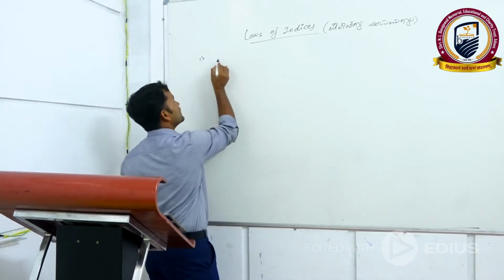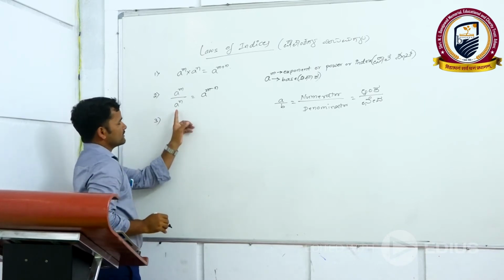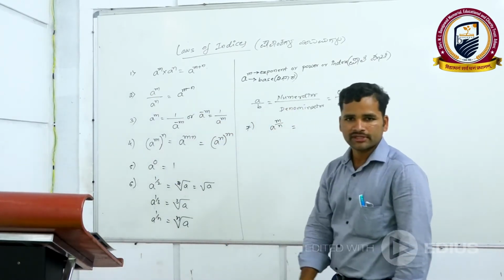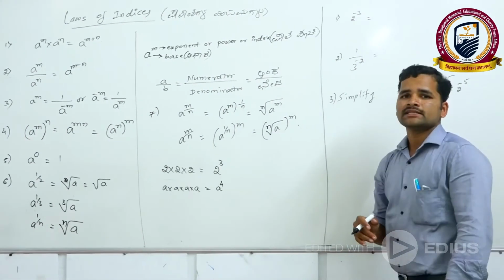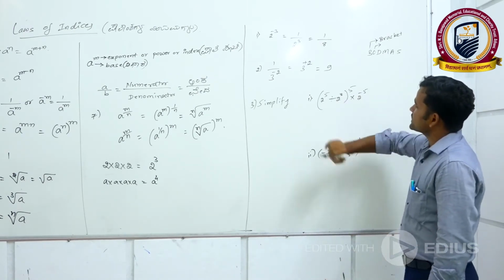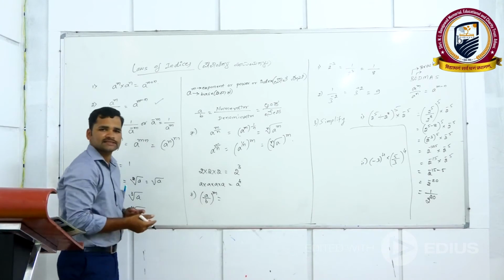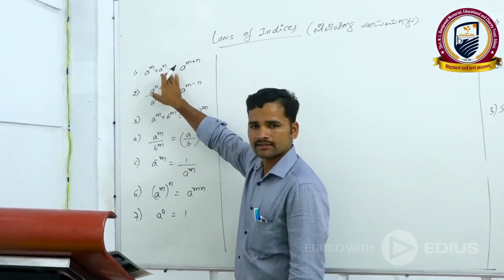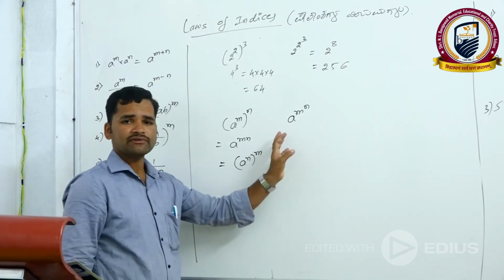Laws of indices(exponents)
Mathematics,
Very important basic concept of mathematics, laws of exponents is explained